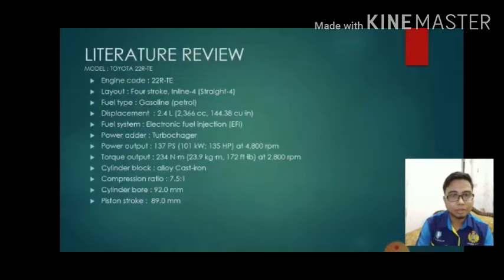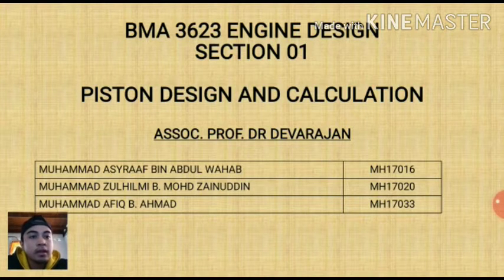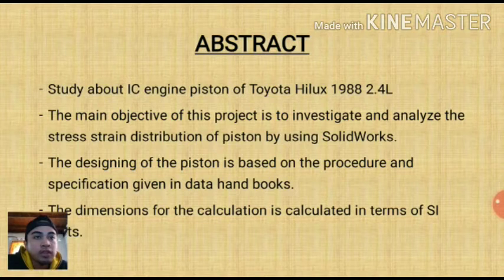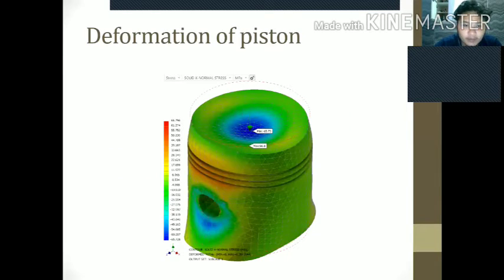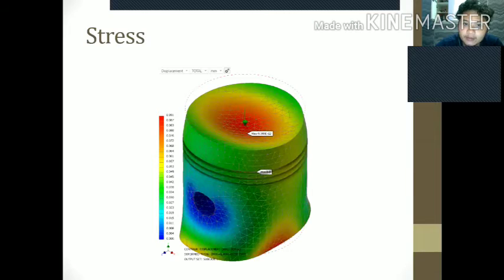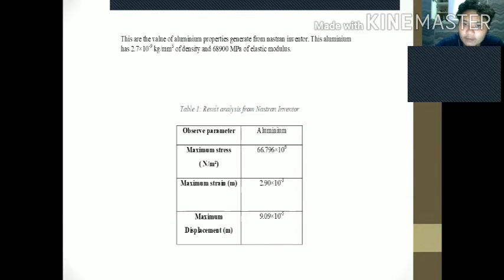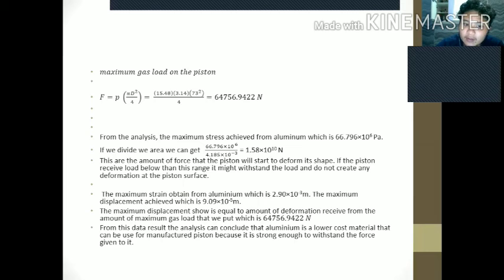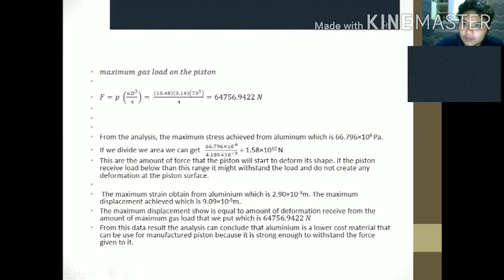Presentation project engine design group 2